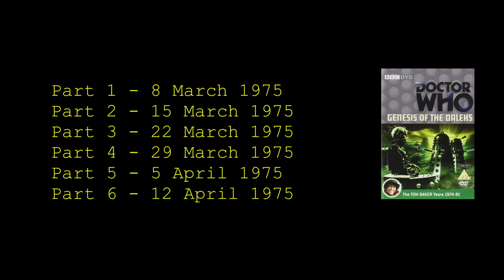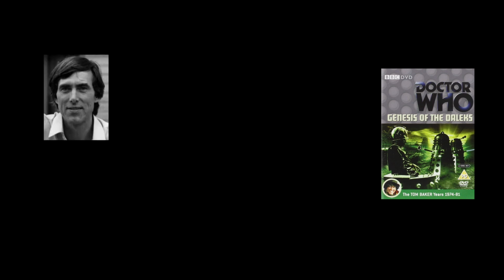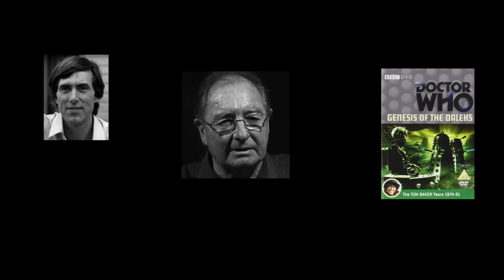Genesis of the Daleks (1975) - Doctor Who Season 12 - Review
Today I will be reviewing one of the most beloved Doctor Who stories of all time, being 'Genesis of the Daleks', and is it still good 50 years later?

All clips of Doctor Who are owned by the BBC